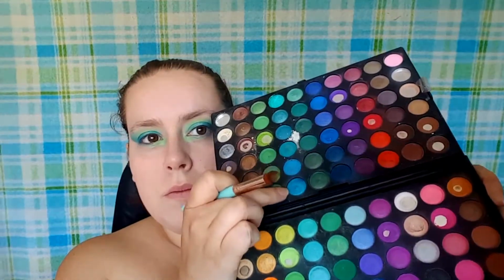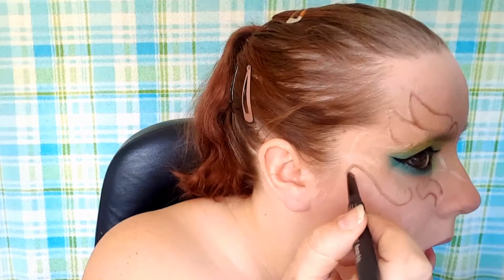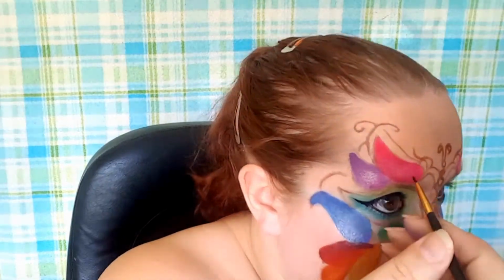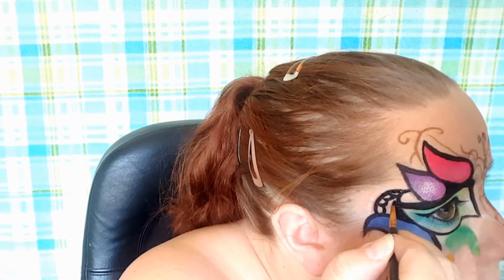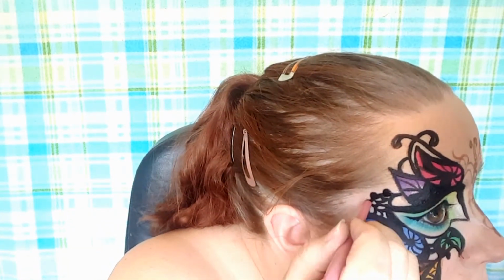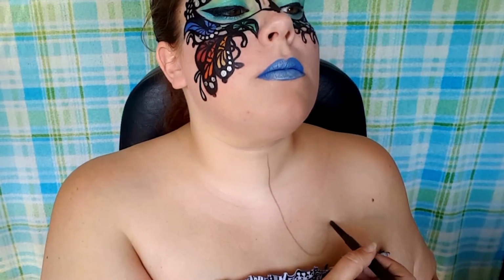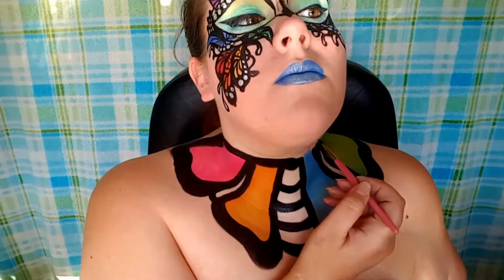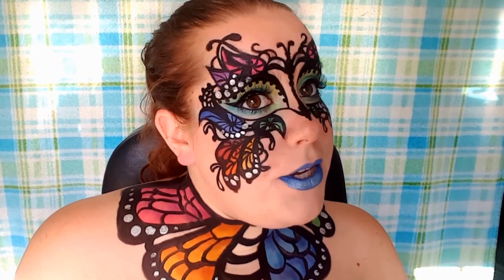Butterfly mask makeup tutorial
Recently I did a lace mask look and loved the way it turn out so when I saw Taylor's decaying butterfly look  on instagram, I got inspired.
And this is what came out of it. I hope you guys enjoy :)